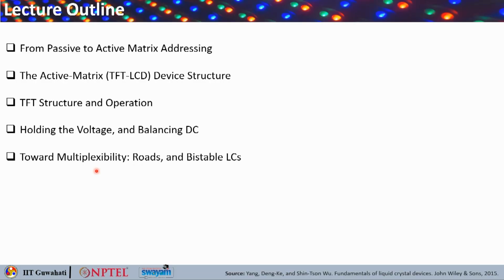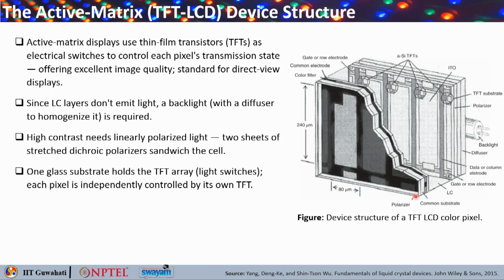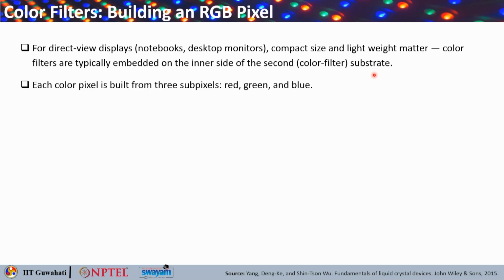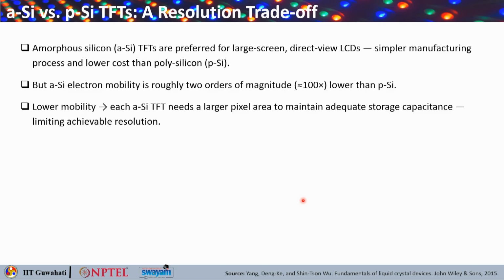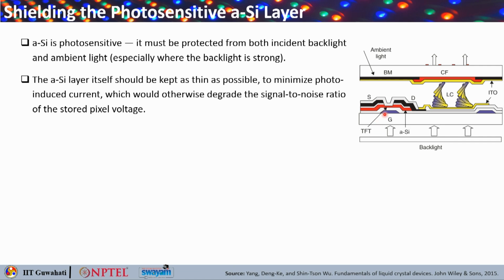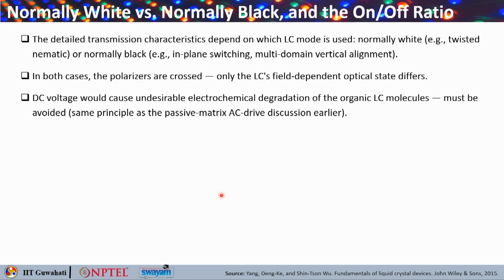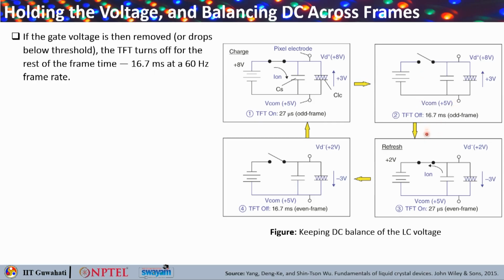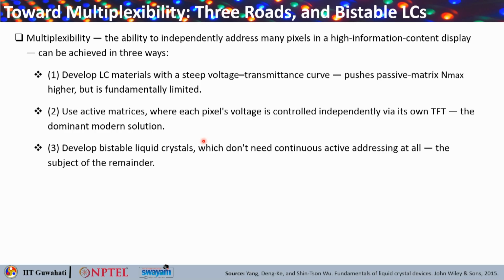Lec 31: Active Matrix Displays